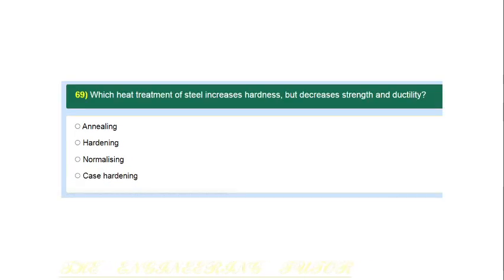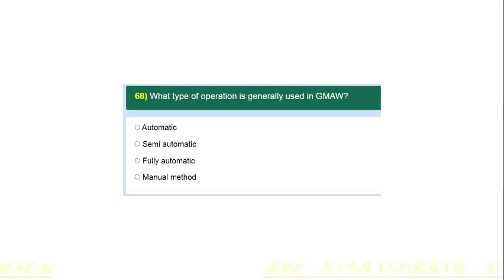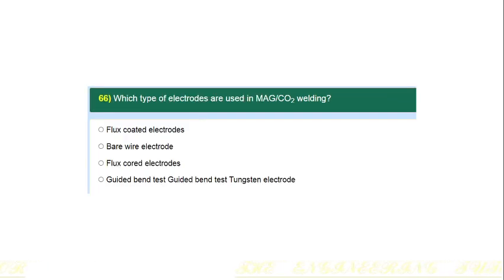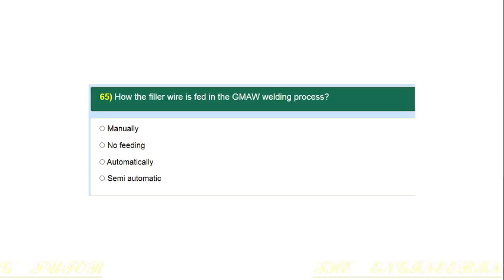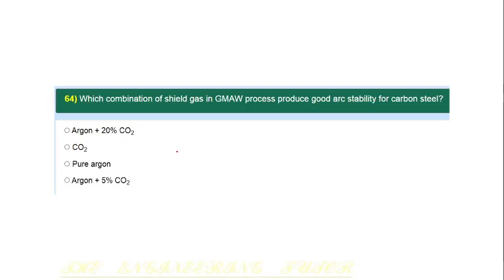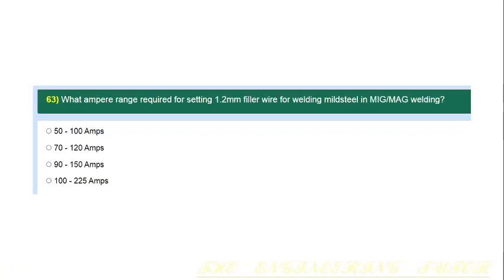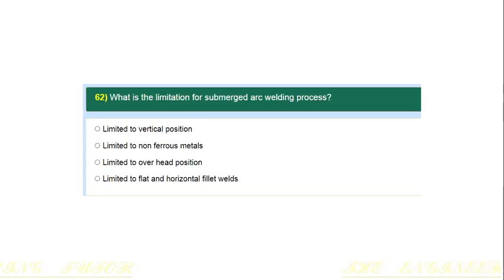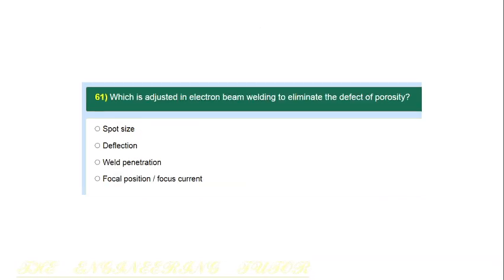MECHANICAL MCQ SERIES- JUNIOR INSTRUCTOR WELDER